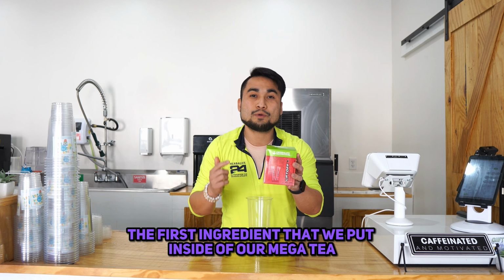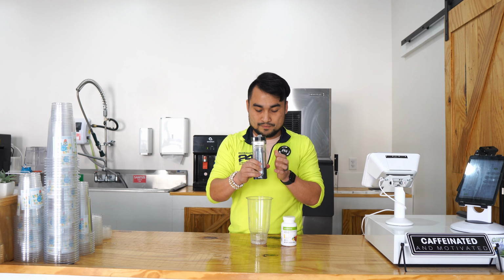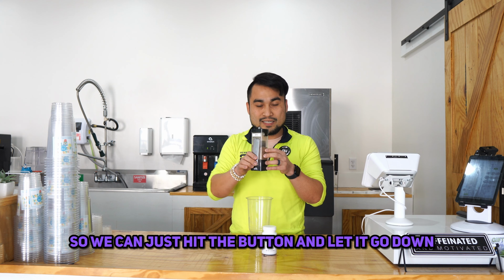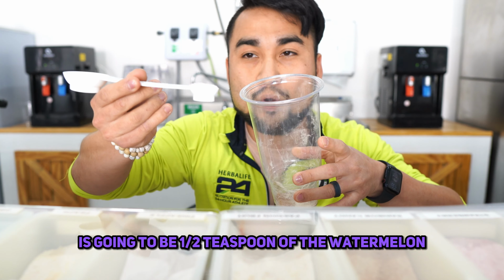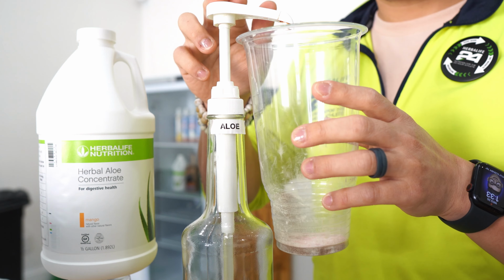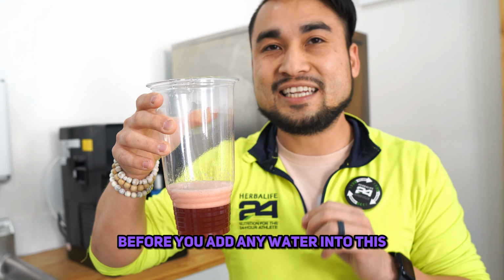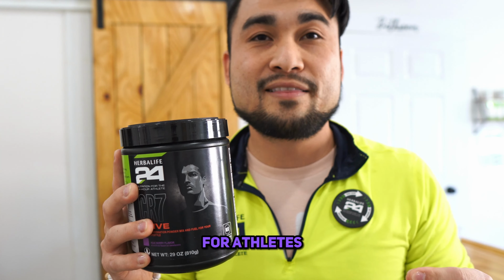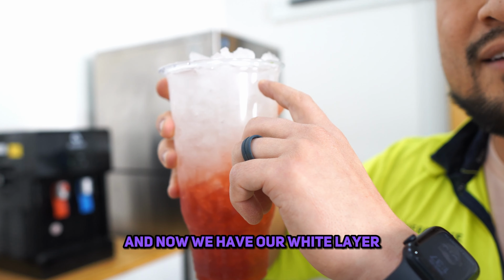Make your own Jolly Rancher mega / loaded tea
Welcome to the Healthy Hangout! 🎉

This is your go-to space for discovering all the delicious ways to enjoy Herbalife Nutrition—whether at a nutrition club or in the comfort of your own home.

We’re FitWithFlores across all social media platforms and have proudly been Independent Distributors since 2013! With backgrounds in personal training and yoga, we ensure that every product experiment aligns with our core beliefs of health and wellness for the everyday person.

If you’re looking for a healthy coach to help you get in the best shape of your life—or if you just want to grab some discounted products—check out the link below or send us a DM on any platform!

JOLLY RANCHER HYDRATION MEGA LOADED TEA
- 1 Pomegranate liftoff
- 1/2 tsp lemon herbal tea concentrate
- 1/2 tsp N.R.G.
- 1 serving mango aloe
- 1/2 tsp watermelon beverage enhancer
- 1/2 tsp green apple beverage enhancer